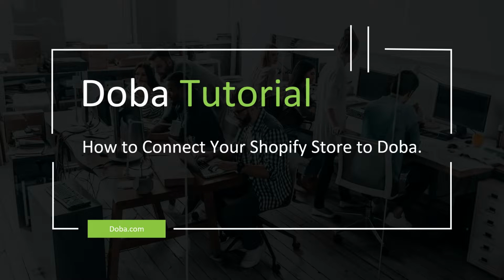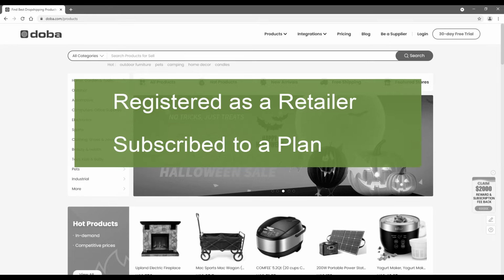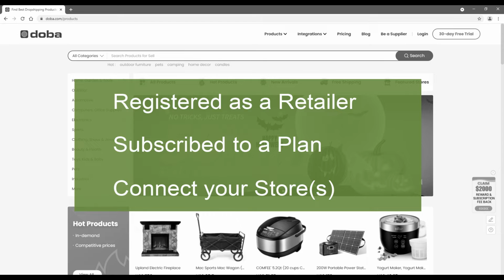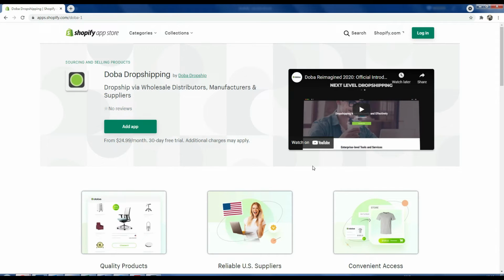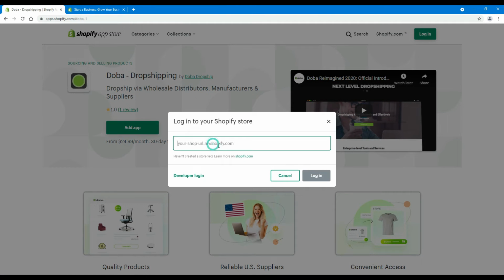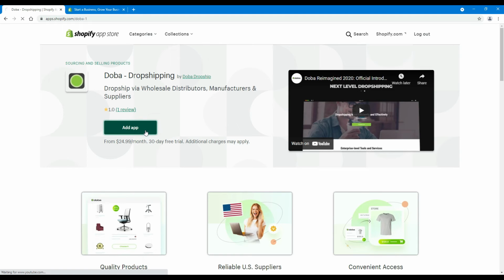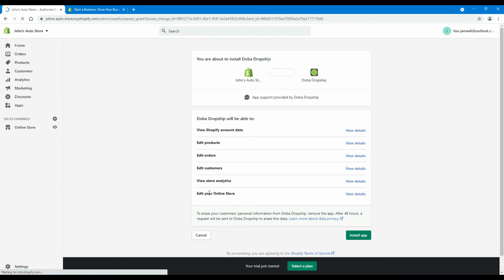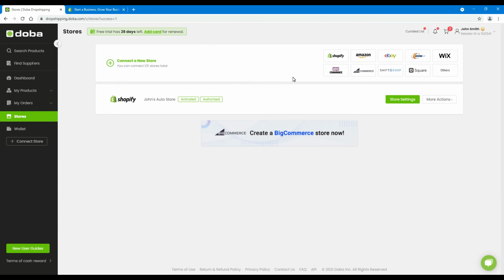Doba Retailer Tutorials: Connect Your Shopify Store to Doba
In this tutorial, we will show you how to connect your Shopify store to Doba.